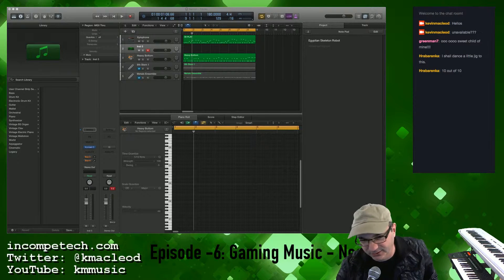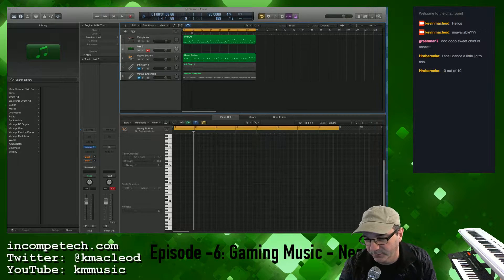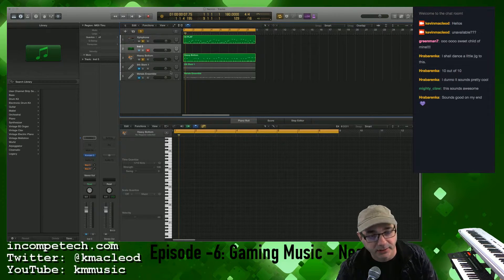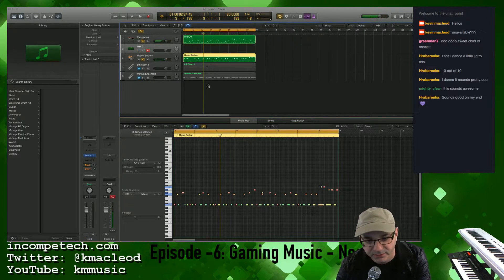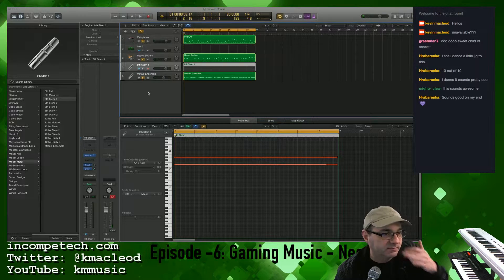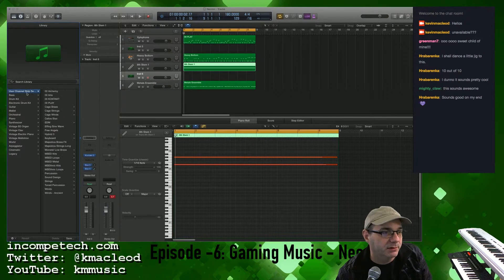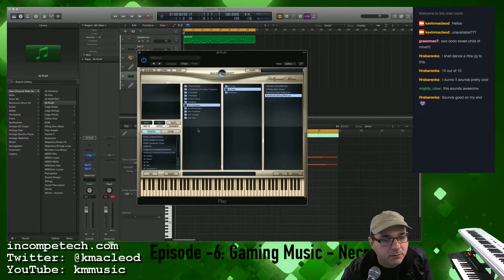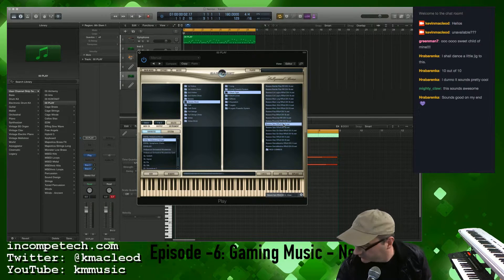Ep -6 Project Start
This is the project file as it started out today... Find out what happened in another Highlight!